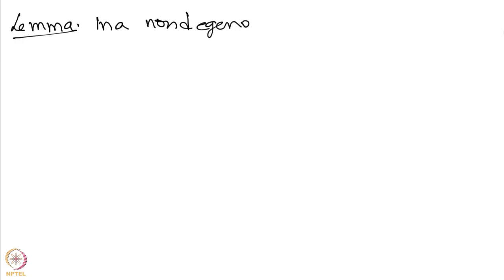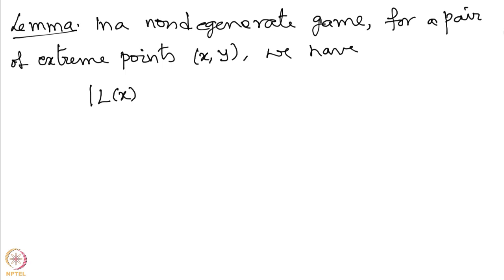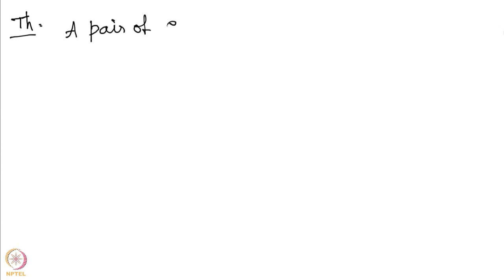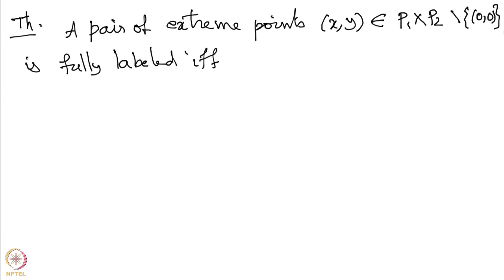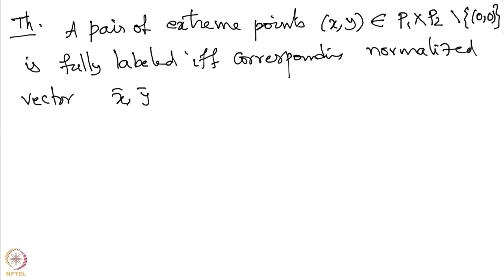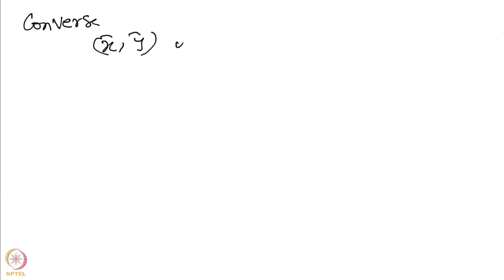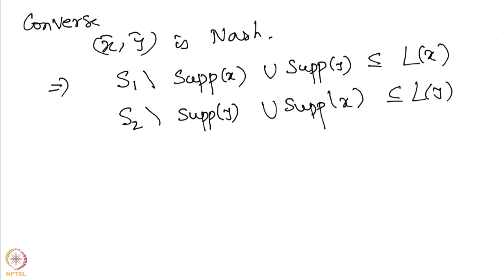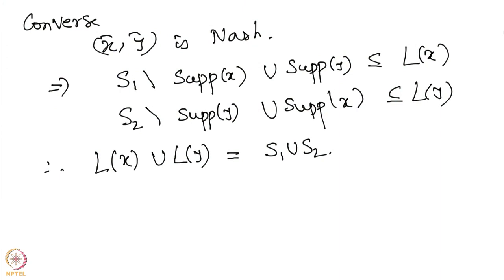Lecture 24 : Lemke-Howson Algorithm III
Lemke-Howson Algorithm III